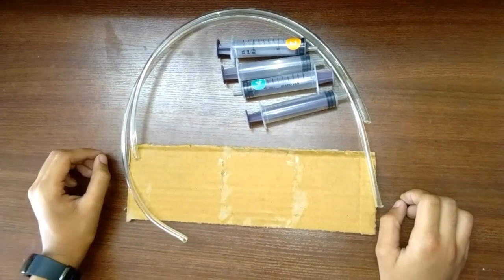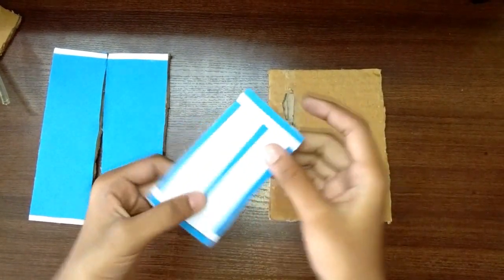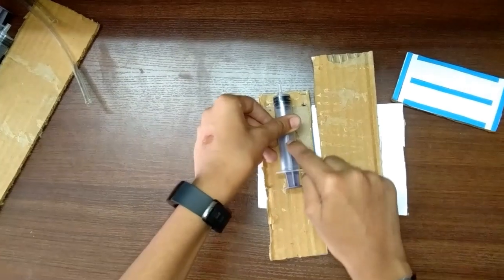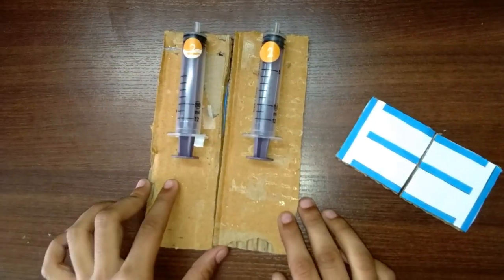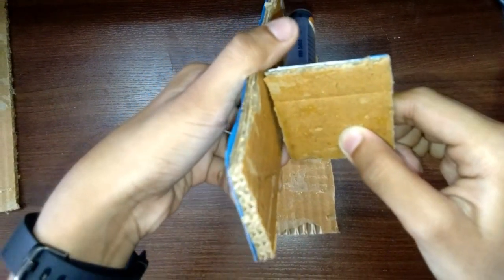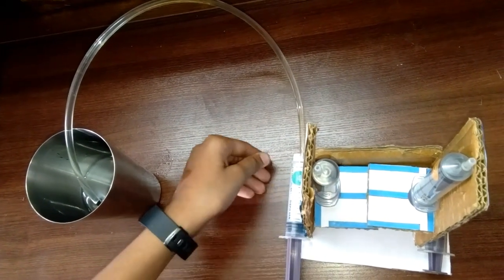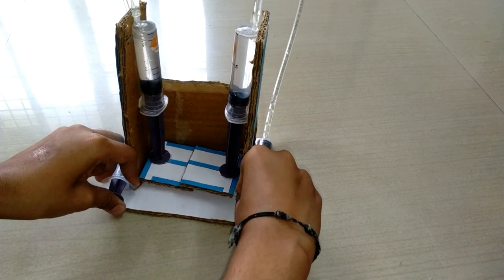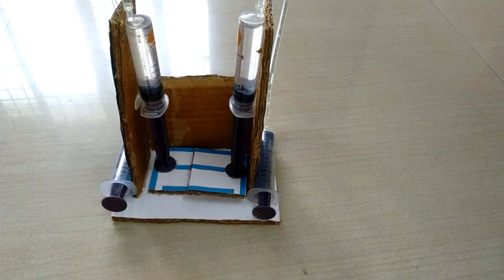Hydraulic lift working model 2||lift with cardboard and syringes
88% ... 44K/50K